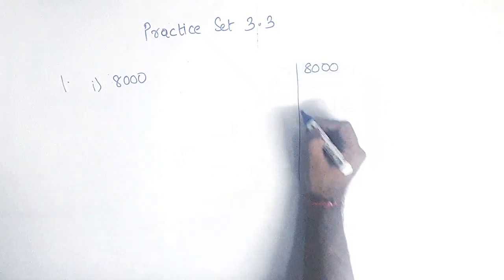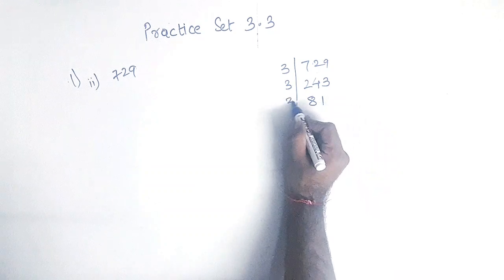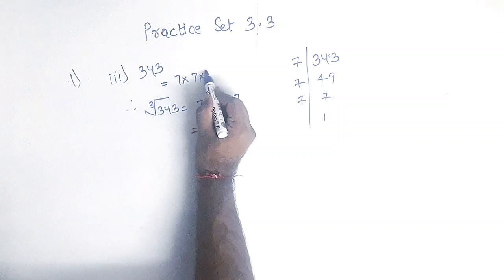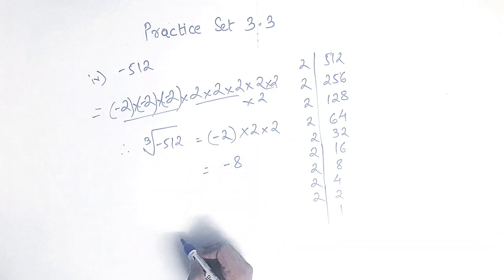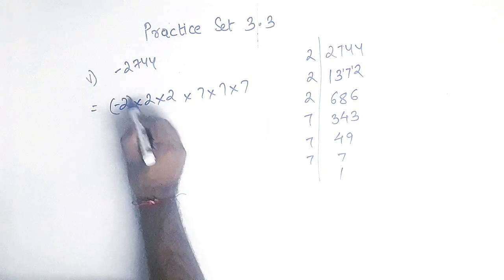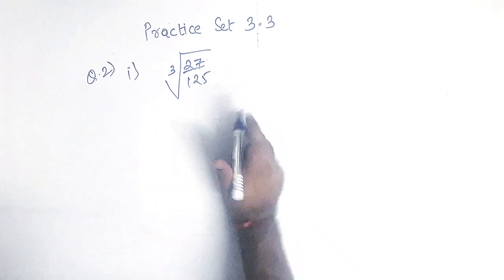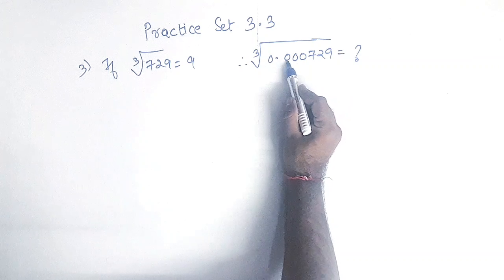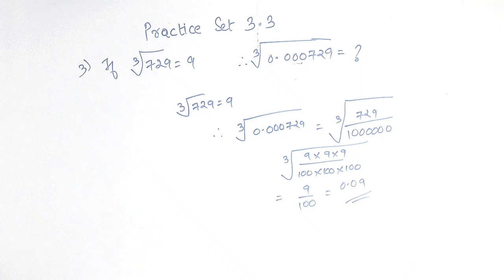STD 8th Maths practice set 3.3 Maharashtra board